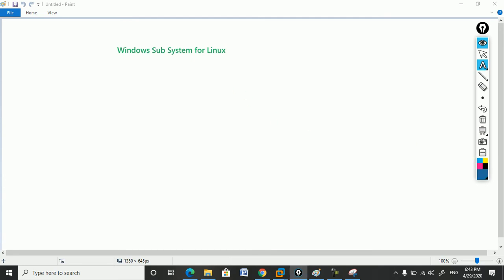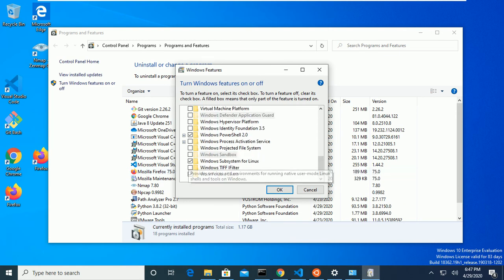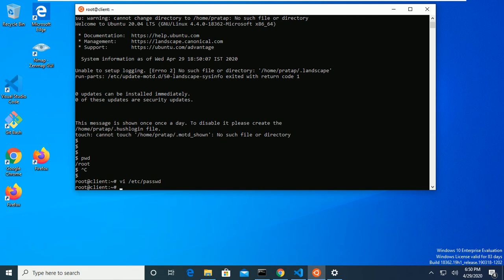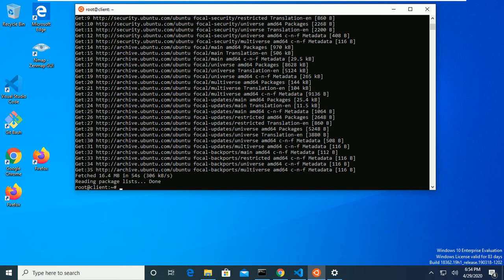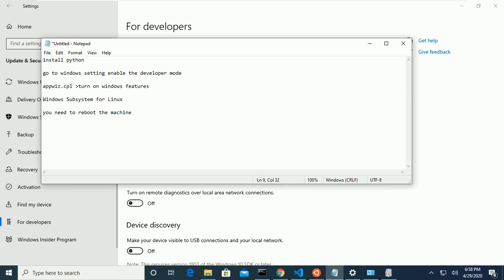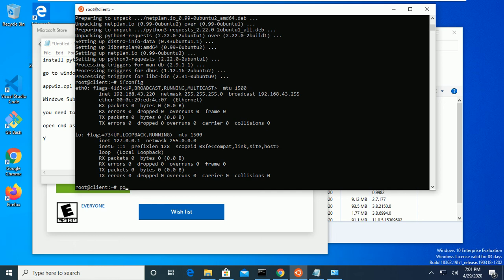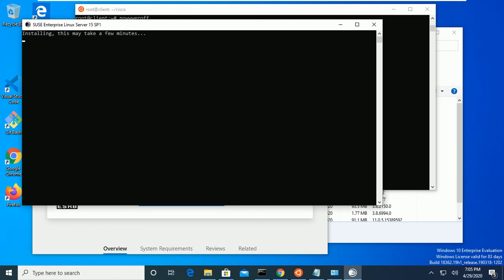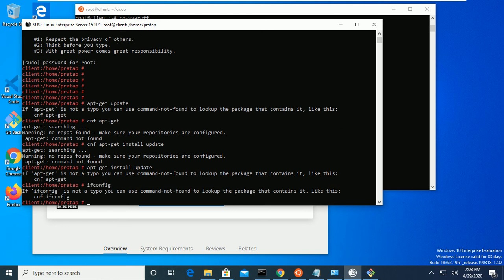Linux Operating System On Windows 10 with out any 3rd party tools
Microsoft came up with one of the best feature where you can install Linux Tools on Windows , the steps and the process has been described , you make like that !